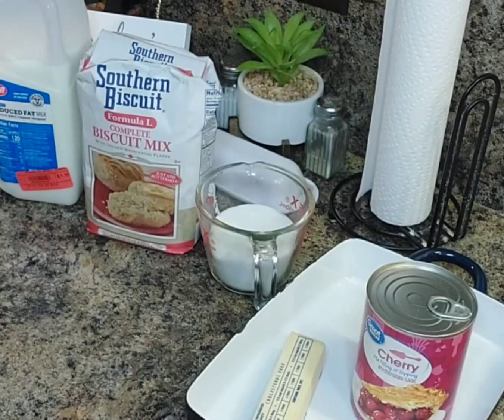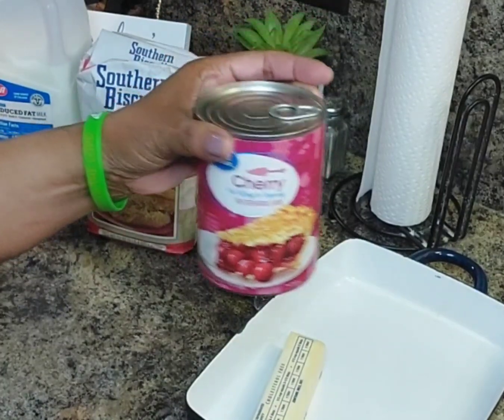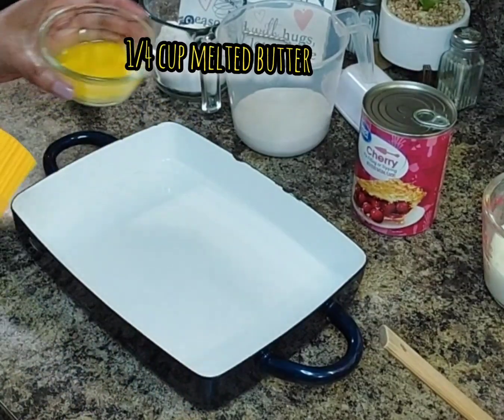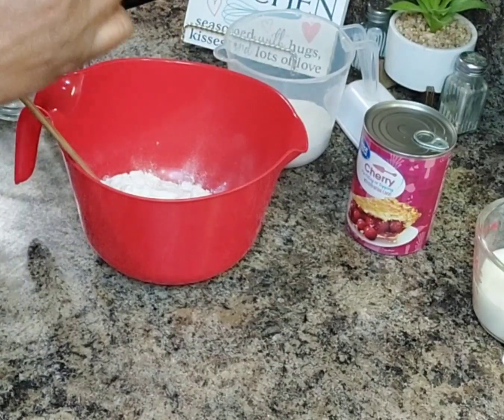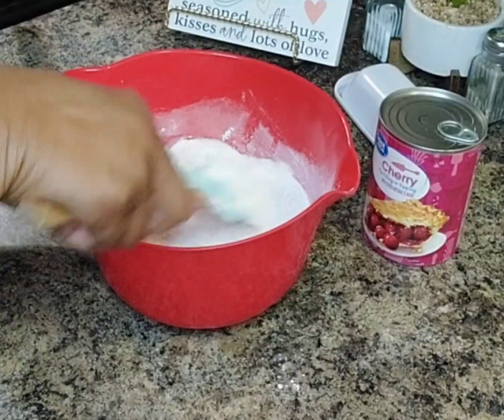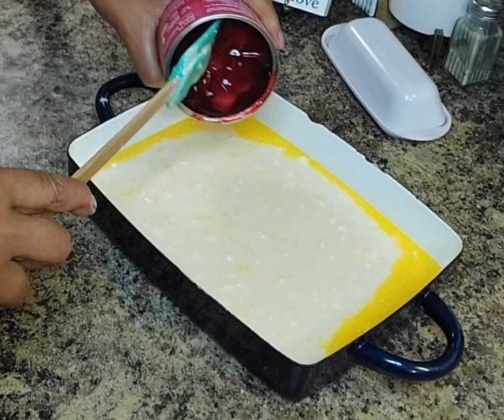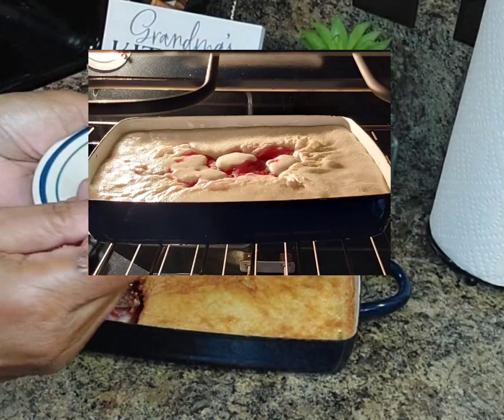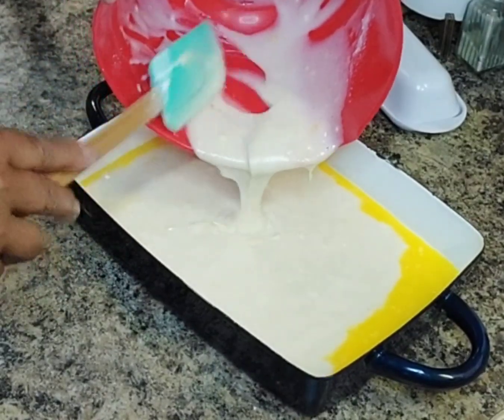A delicious buttery fruit cobbler 🍒 😋 Have a Happy Mother's Day!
HAPPY MOTHER'S DAY TO ALL YOU MOTHERS AND HAVE A BLESS ONE.